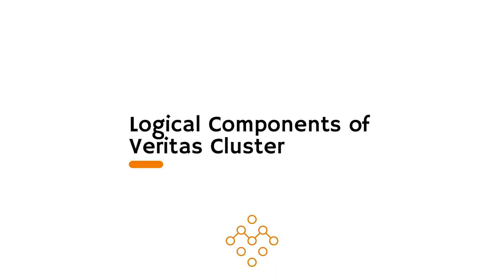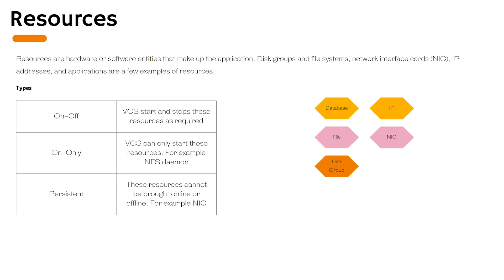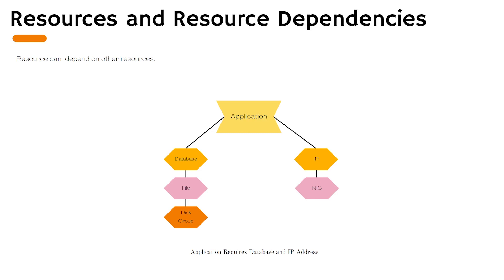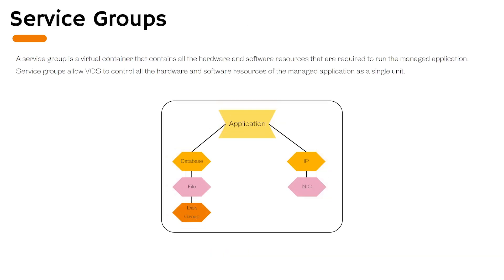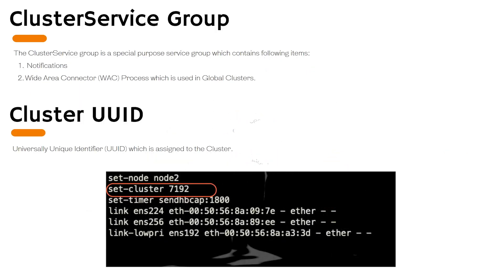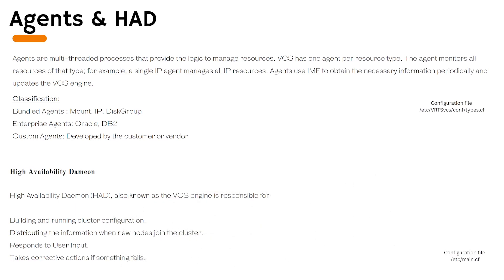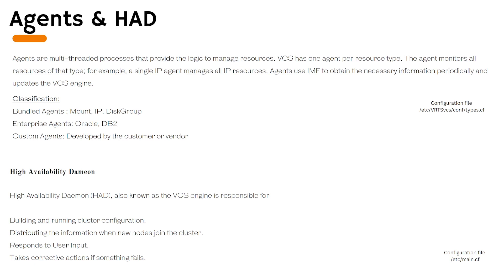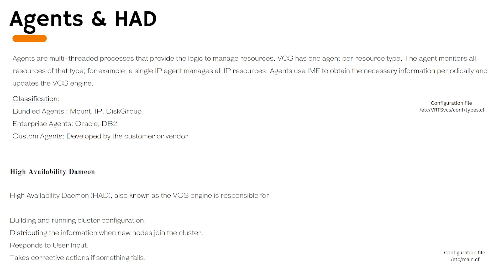07 Logical Components of VCS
Whether you are an IT professional who needs to manage VCS clusters in a CentOS 7 environment, or someone who is interested in learning more about high availability and clustering technologies, this playlist is an excellent resource. So sit back, relax, and get ready to become a VCS expert! Welcome to the Veritas Cluster Server (VCS) 7.4.2 Administration Course on CentOS 7! This playlist is designed to provide a comprehensive guide for those who want to learn about the administration of VCS 7.4.2 on CentOS 7, a popular and free Linux distribution.